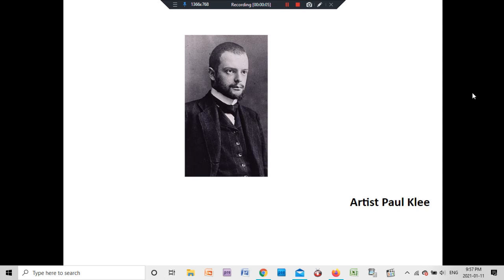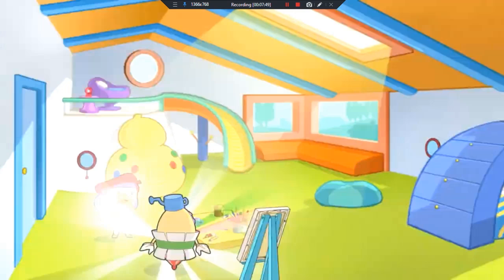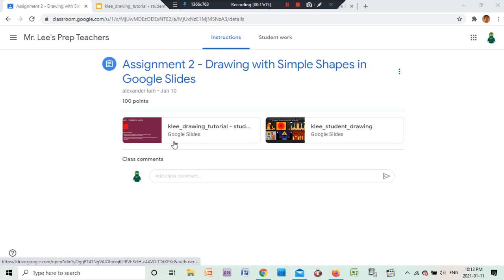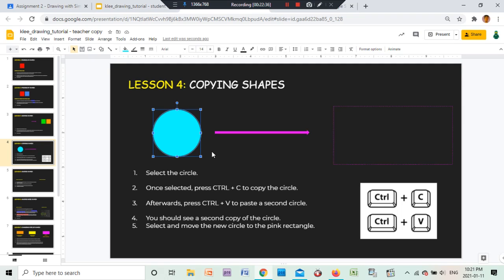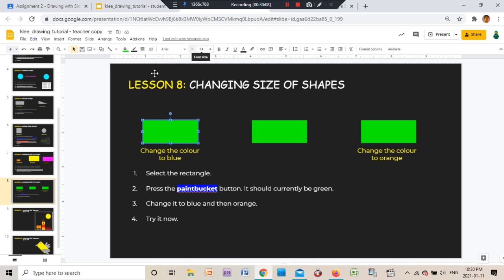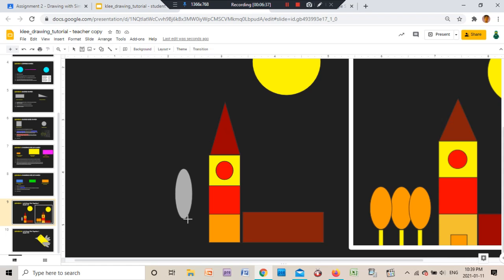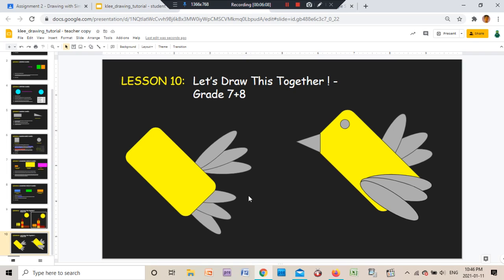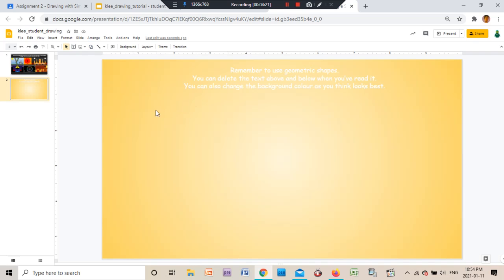Grade 7-8 Paul Klee - Drawing with Simple Shapes